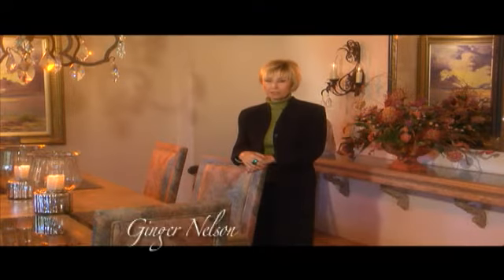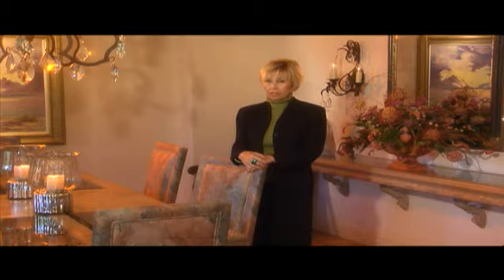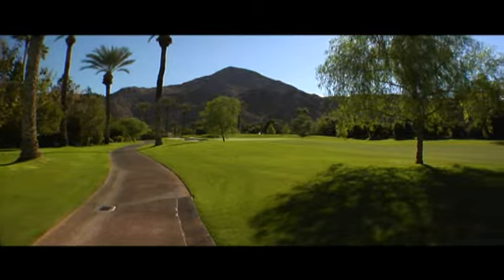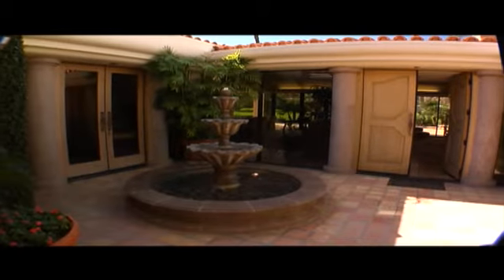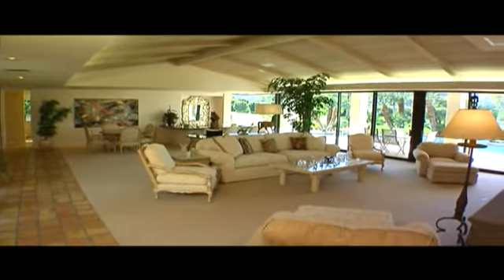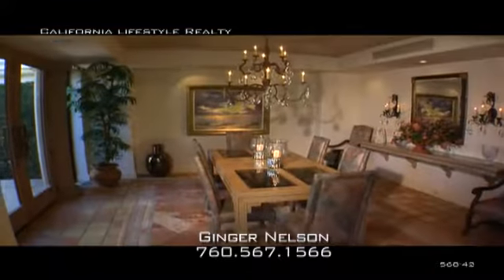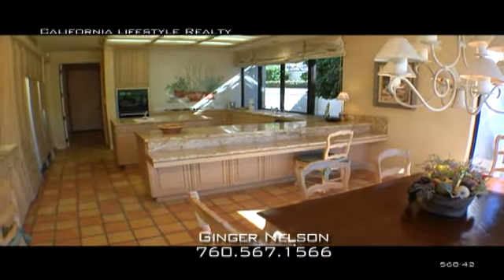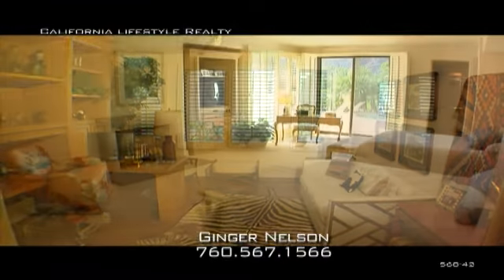46815 East Eldorado, Indian Wells CA at El Dorado CC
MLS# 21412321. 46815 East Eldorado - El Dorado CC, Indian Wells California.

California resort living at its finest! Enter the private gated courtyard complete with lush landscaping, three-tiered stone fountain & Terra Cotta tile and you realize that something about this home feels extraordinary. As you enter the home casual elegance is in full view. Located on the 14th fairway of prestigious Eldorado C.C. this home offers 4534 sq.ft.,4 bedrooms(4th has custom cabinetry creating private study),4.5 baths, pool, spa and 2 car + golf cart garage. Living room glass wall opens to fabulous mountain, golf course, pool and patio views and is an entertainers delight with soaring wood plank-&-beamed ceiling, fireplace, wet bar, built-ins and huge stone fireplace. Stone columns frame both entry and dining room doors that open to courtyard. Chef's kitchen with granite counter-tops, center island, and casual dining. Master bedroom has fireplace, his & hers baths & walk-in closets. Oversized patio with spectacular mountain views is perfect for outdoor entertaining! Furnished Per Inventory.